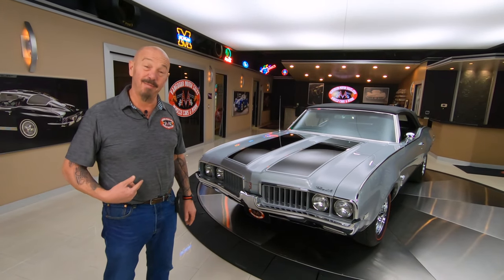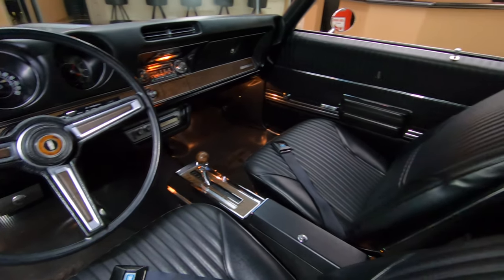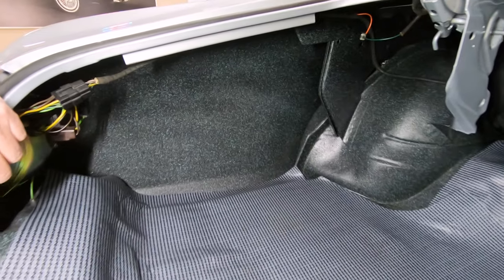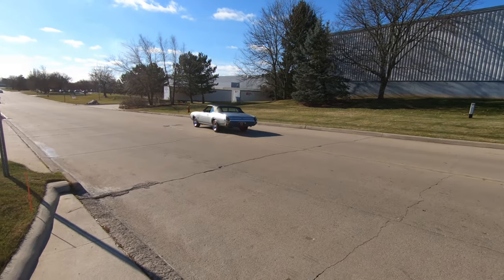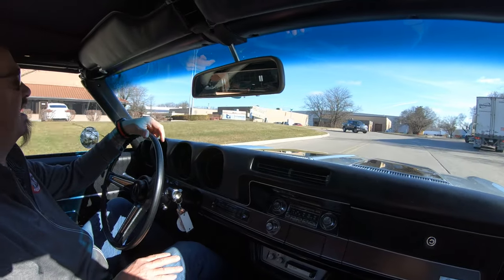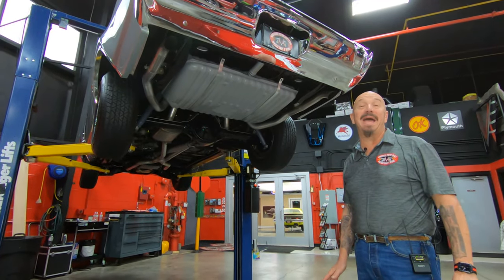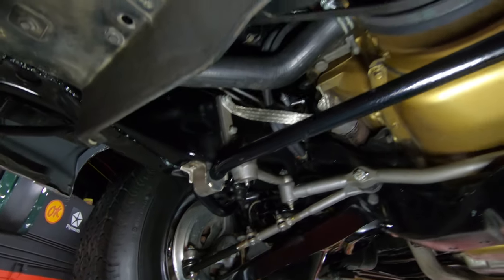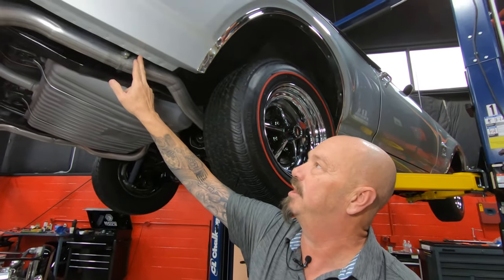1969 Oldsmobile Cutlass Convertible For Sale Vanguard Motor Sales #8290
Welcome back guys! Today we are taking this 1969 Oldsmobile Cutlass Convertible out for a test drive!

1969 Oldsmobile Cutlass Convertible 8290
VIN: 336679M428290

Check out this gorgeous 1969 Oldsmobile Cutlass Convertible! This Oldsmobile has undergone a complete Frame – Off Rotisserie Restoration with a very high attention to detail that's seen throughout and has less than 4,000 miles sense completed! The previous owner enjoyed cruising this Cutlass around to local car shows on beautiful days, turning heads every time. Take a look at the laser straight body, Silver Exterior Paint with Black Stripes, 15'' Wheels with BFGoodrich Silvertown Radials Tires, Polished Trim, and the Chrome Bumpers Front and Rear. Inside, this '69 is sporting a Black Interior with Vinyl Upholstery, Black Carpeting and Floor Mats, Front Bucket Seating, Rear Bench Seating, Front and Rear Seat Belts, Air Conditioning, Center Console with the Shifter, along with a Spare Tire that's mounted in the trunk.

Under the hood sits a GM 350ci V8 Engine with Stock Cylinder Heads and Air Gap Intake Manifold, Quickfuel 4160 Model 600 CFM 4 - Barrel Carburetor with an Electric Choke! Power is sent to the rear wheels through a TH350 3 - Speed Automatic Transmission and an Oldsmobile 12 Bolt Rear End with 2.60:1 Gears and Open Differential! Stopping power is provided by the Front Power Disc Brakes and Rear Power Drum Brakes and you can cruise around corners with ease thanks to the equipped Power Steering. The underside of this Cutlass looks amazing like the rest of the car! Take a look underneath to see the beautiful condition of the Frame, Painted Floorboards, Fuel Tank, New Fuel and Brake Lines, Independent Front Suspension, 4-Link Rear Suspension, and the New Dual Exhaust System with Factory Replacement Mufflers!

This 1969 Oldsmobile Cutlass Convertible is a stunning classic that's absolutely ready for your local car show or cruise! Any collector or enthusiast would love to own this amazing Oldsmobile and it won't last long!
to see over 100 HD photos and our in - depth video for this 1969 Oldsmobile Cutlass Convertible and over 200 other classics!

Mechanics:
350 V8
Engine # 395558 2
- Year Range of Casting: 1968 – 1970
Stock Cylinder Heads
Single 4 Barrel Carburetor
Quickfuel 4160 model 4 Barrel Carburetor
- 600 CFM
- Vacuum Secondaries
- Electric Choke

Transmission # 39M428290

Oldsmobile 12 Bolt Rear End
- Ratio: Approx 2.60:1
- Open Diff
- Casting #: 402227

BFGoodrich Silvertown Radials

Dual Exhaust
Factory Replacement Mufflers

Body:
- Paint is Gorgeous
- Trim in Great Shape
- Convertible Top
- Body Lines are Straight
- Chrome in Excellent Condition

Interior:
- Center Console
- Gauges in Great Condition

Underneath:
- Floor Boards Painted Nicely
- Trunk Floor is Clean
- Painted Nicely